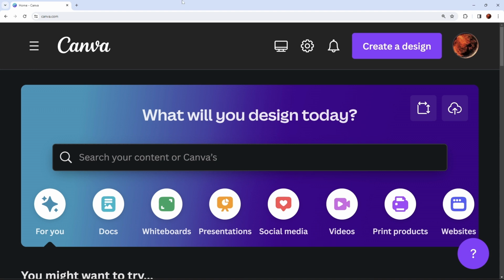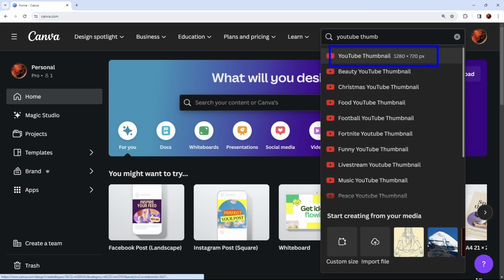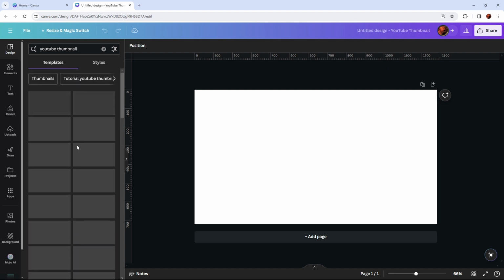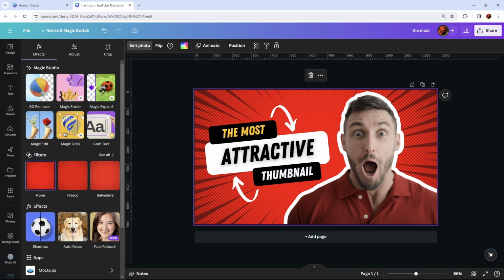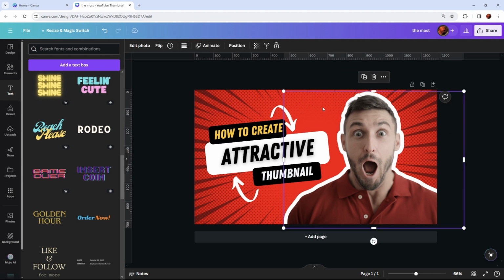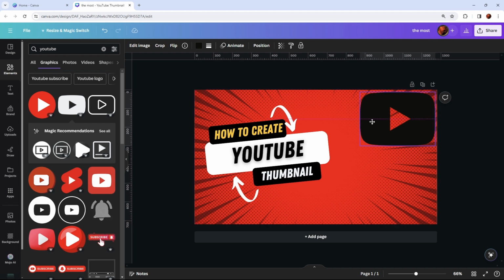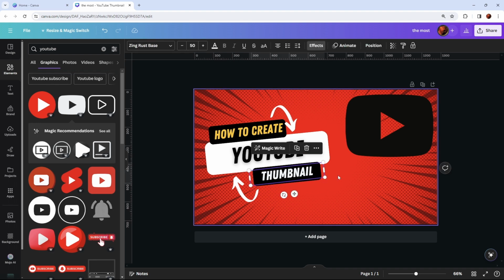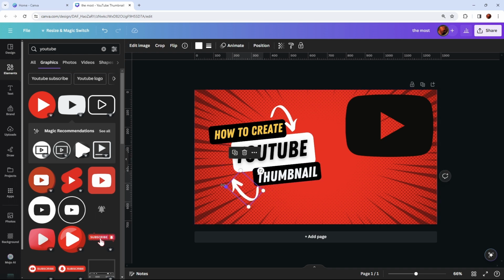Create YouTube Thumbnails | YouTube Thumbnail Design | Canva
Create YouTube Thumbnails | Canva

➤ Description
Make your YouTube videos stand out with eye-catching thumbnails for Youtube ! Learn how to create custom thumbnails using Canva in this tutorial.